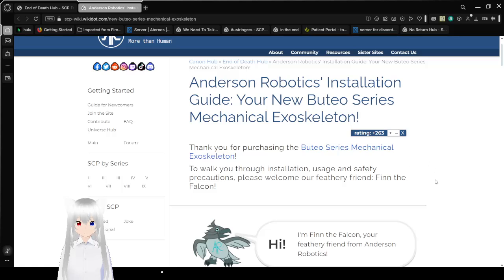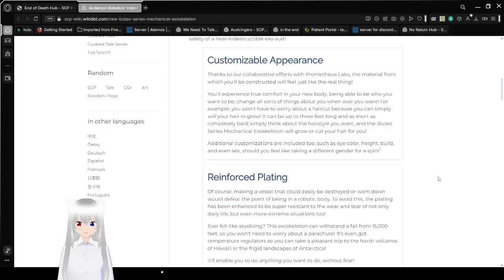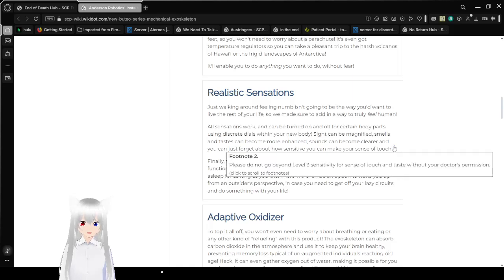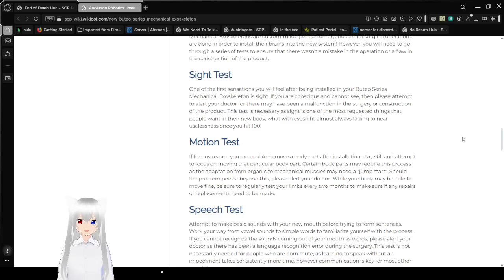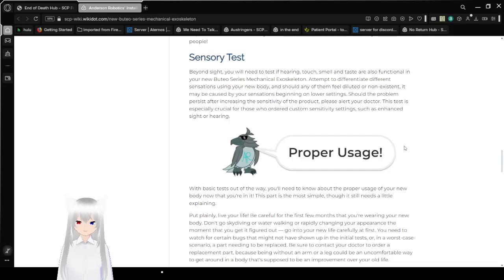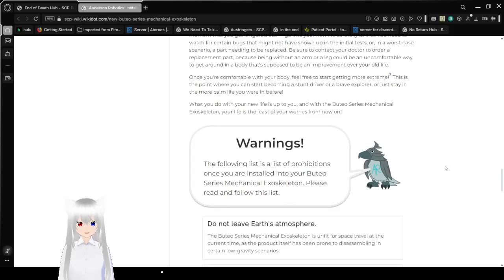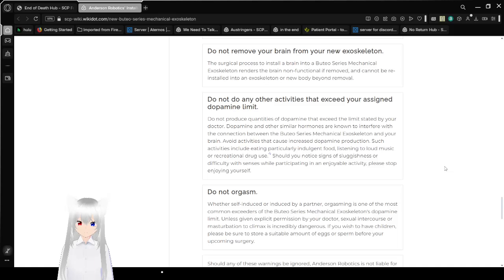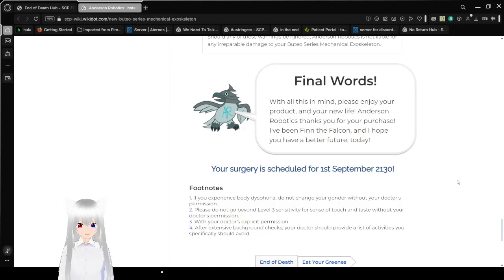Haku reads about a robot exoskeleton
not worth it, I would have to give up my favourite foods